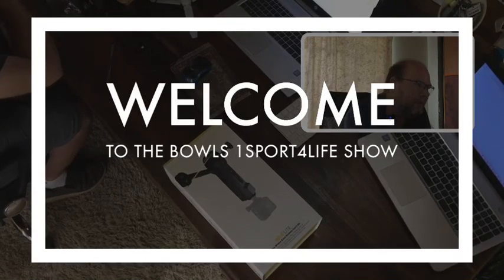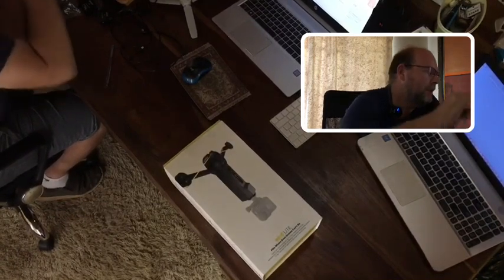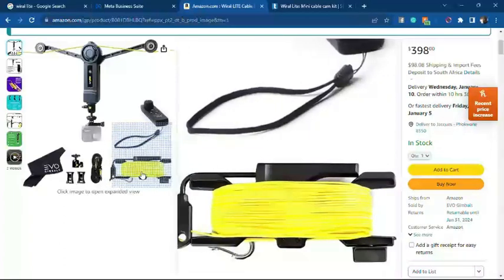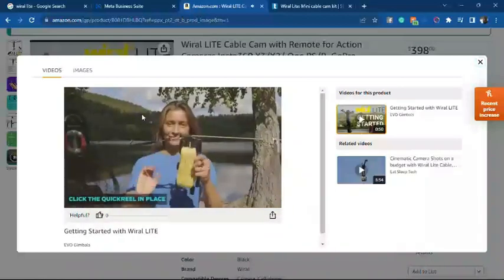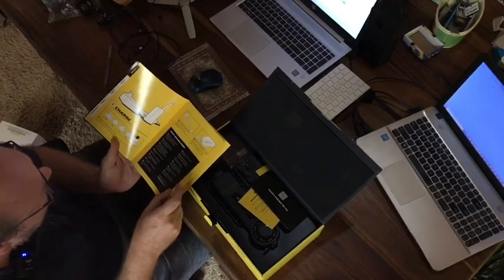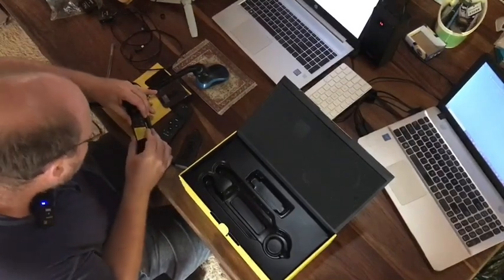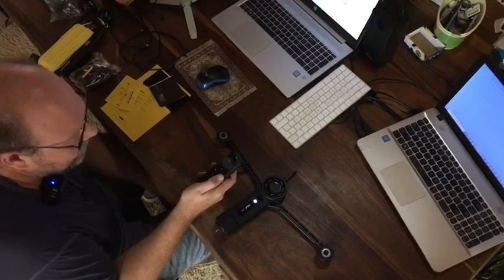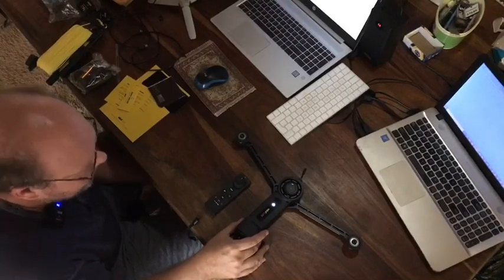unboxing Wiral Lite Cam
Unboxing Wiral Lite. We will be using to bring streaming lawn bowls to next level.
We at BowlsGoLive would like to wish all our fans a wonderful festive season and see you all in 2024.